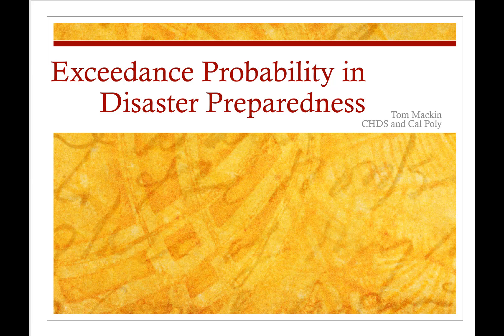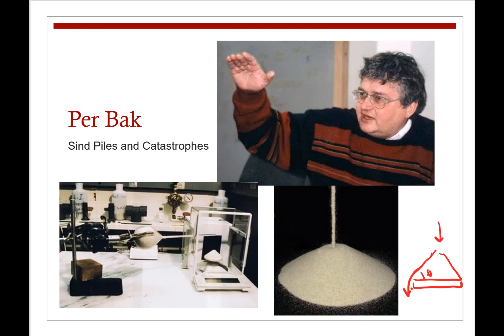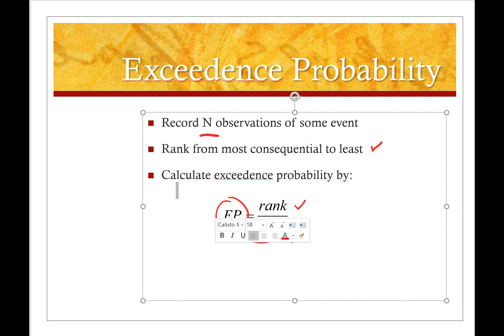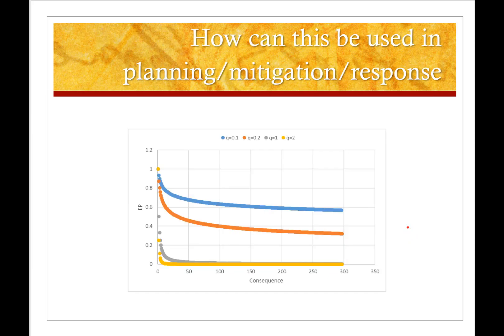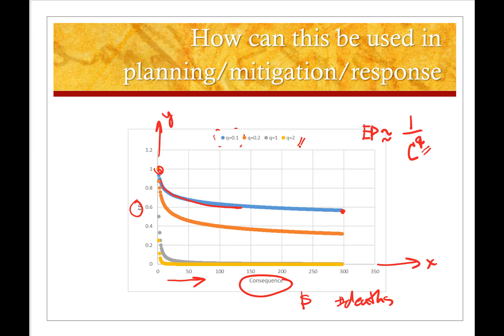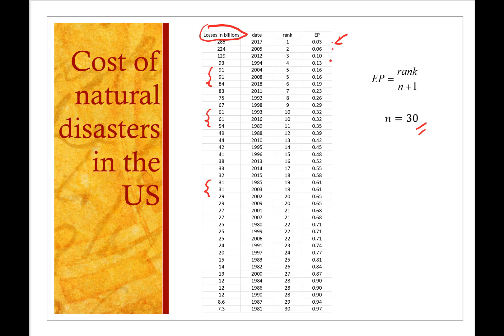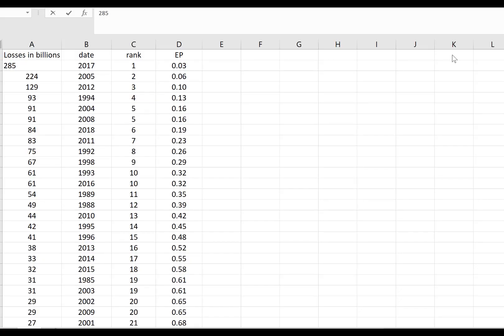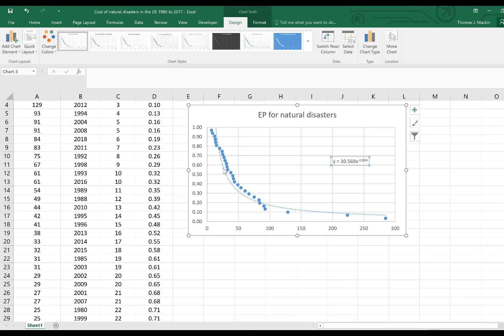Using Exceedance Probabilities for Disaster Management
Brief tutorial for disaster management practitioners